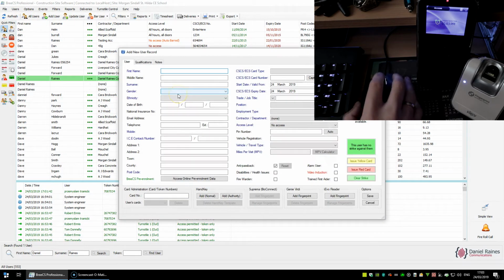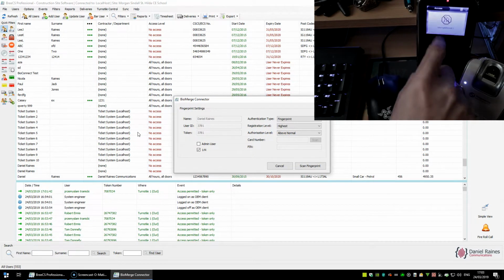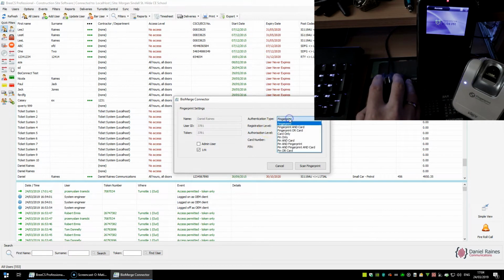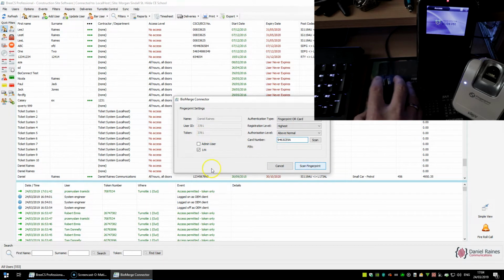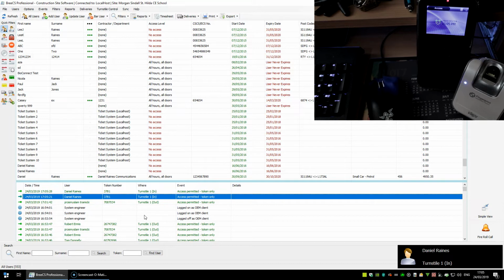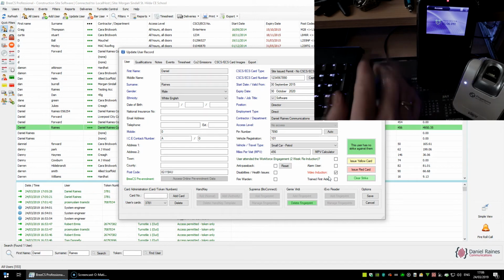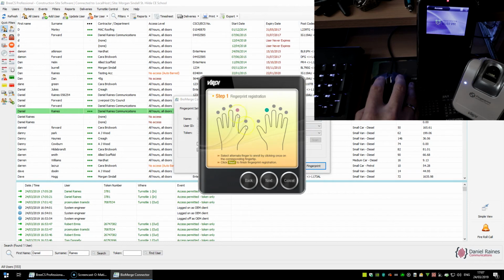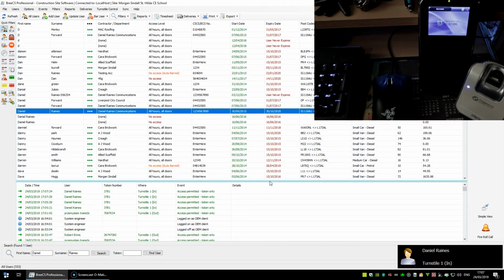BreeCS Integration into Genie/Virdi Biometric Readers